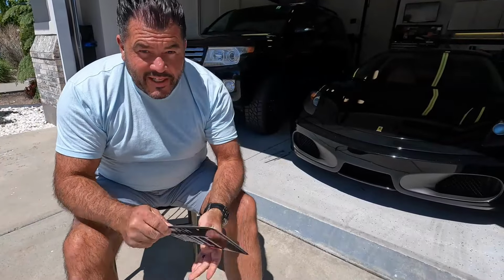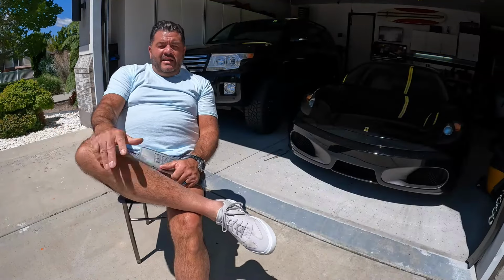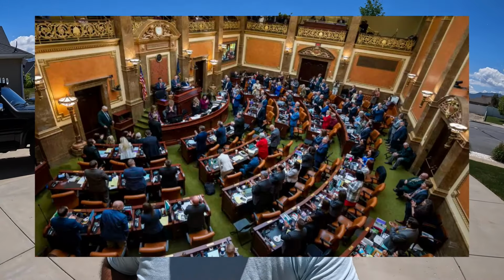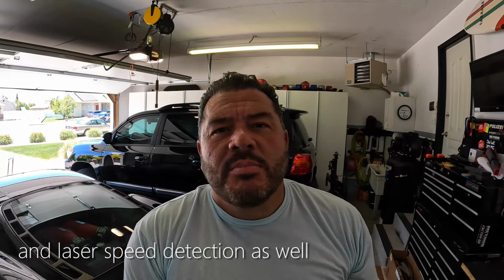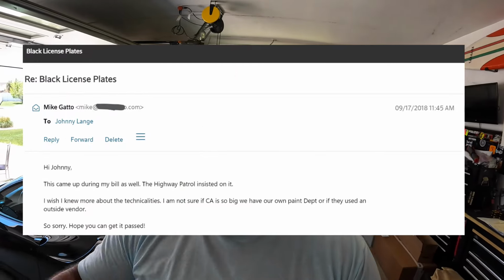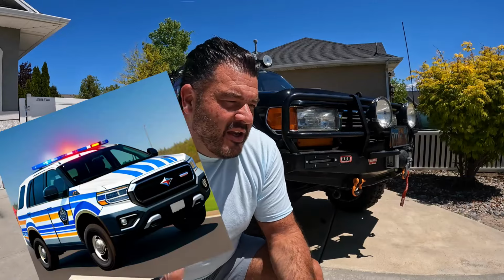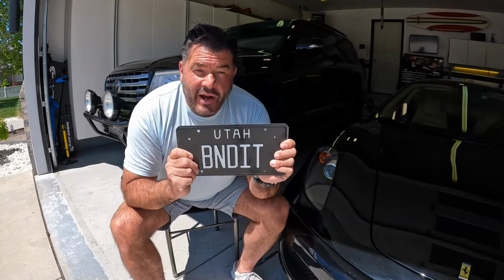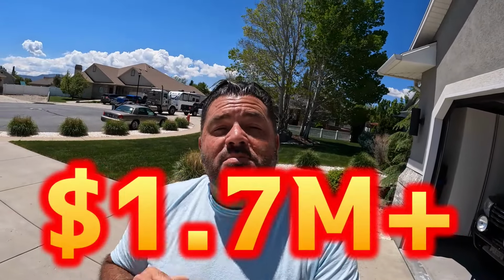How we got the Utah Black Plates back!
It started in 2016 when I reached out to my local Senator;  here's the story on how we Utah got the historic black license plates back which are now one of Utah's most popular plates that have raised over $1.7M for the Utah Historical Society!